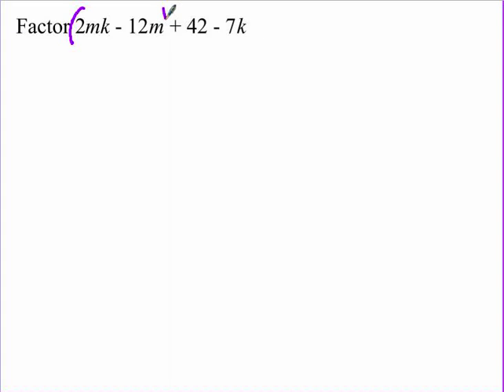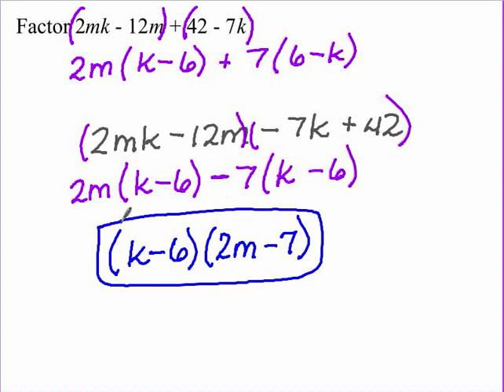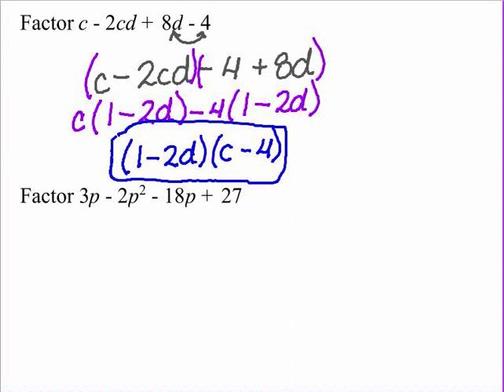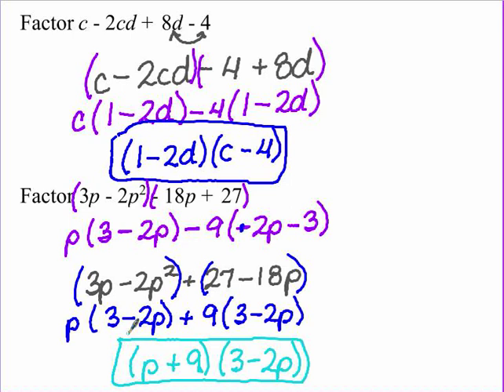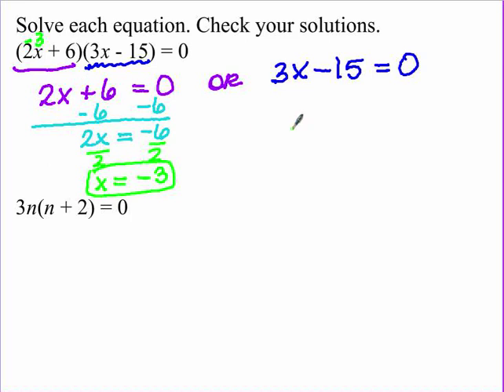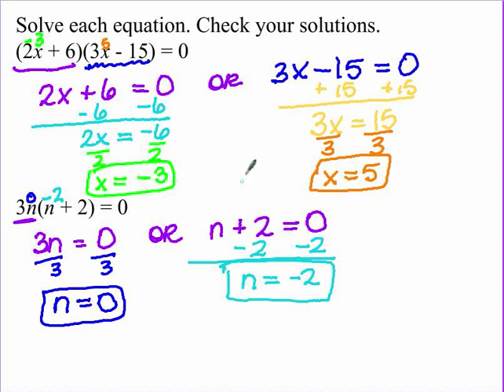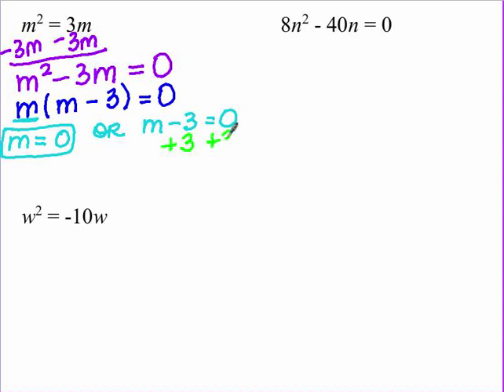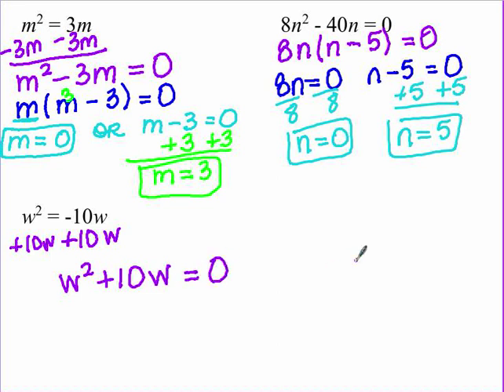Alg. 1--Lesson 8-5 (Day 2)